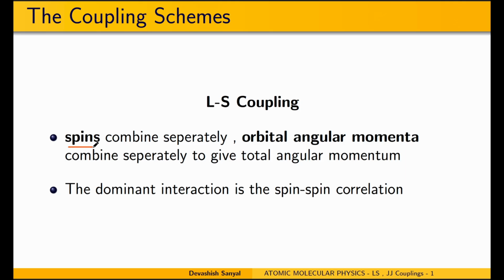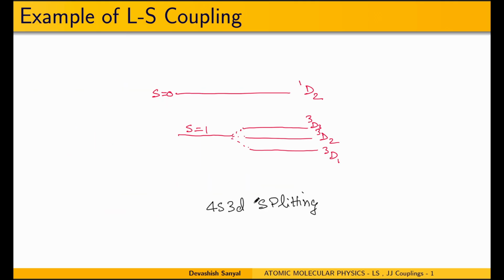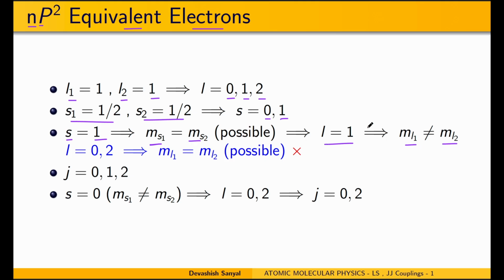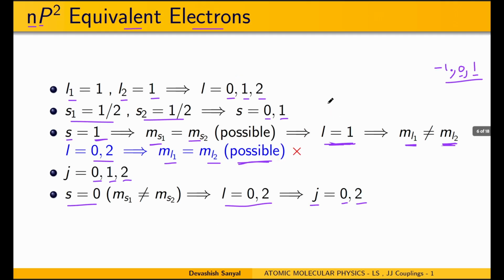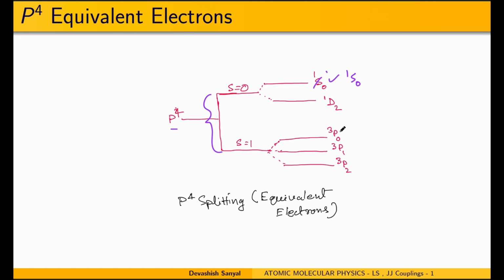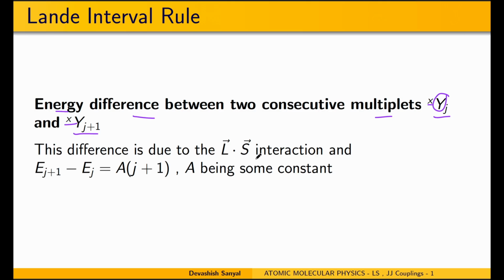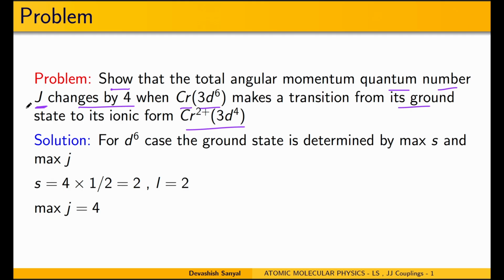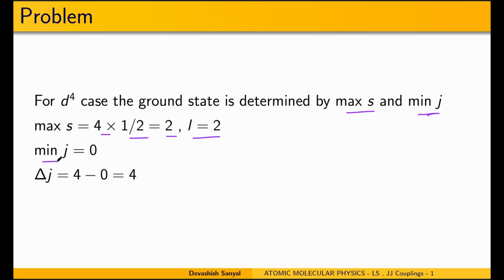Atomic & Molecular Physics - LS & JJ Coupling (1)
We discuss the LS and JJ coupling briefly in Part 1.